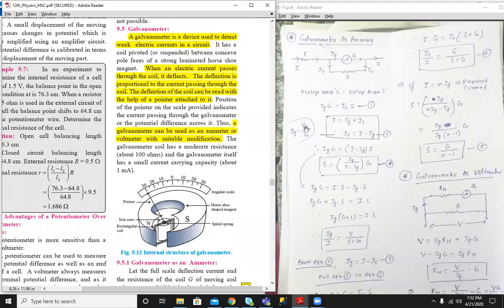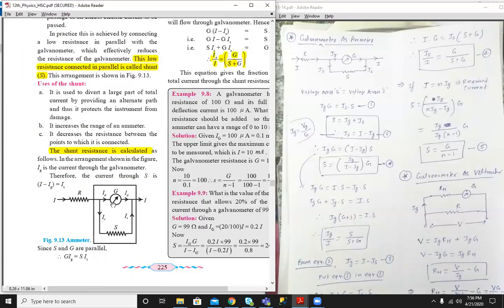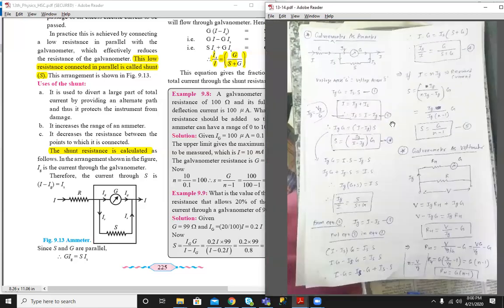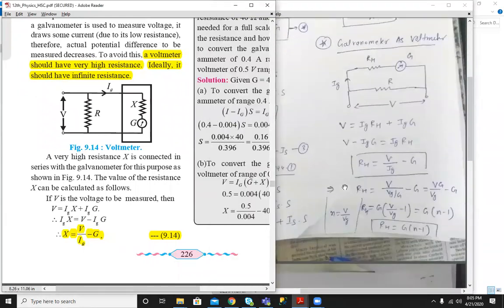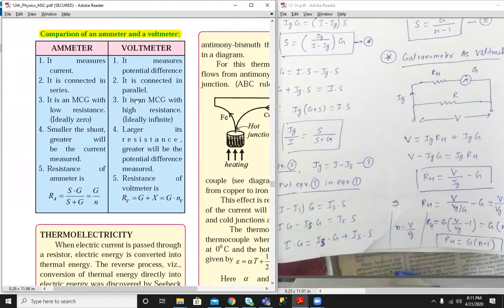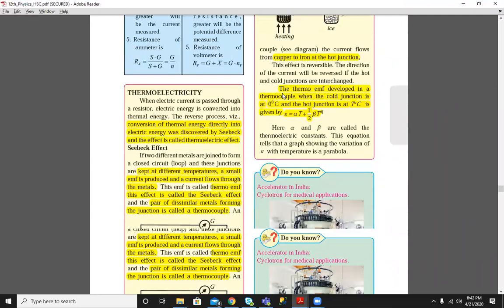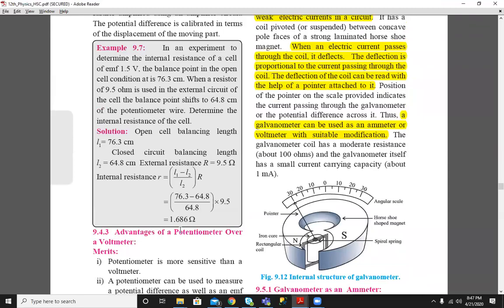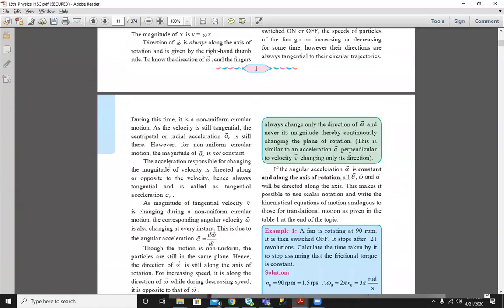Current Electricity || Ammeter & Voltmeter || Part 6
Topics Covered :

1) Galvanometer Introduction
2) Ammeter & Conversion of Galvanometer into Ammeter
3) Voltmeter& Conversion of Galvanometer into Voltmeter
4) Difference Between Ammeter and Voltmeter
5) Seebeck Effect OR Thermoelectric Effect.
6) Problems Based on Ammeter & Voltmeter
7) Remaining Problems of Topic

youtube career science mht cet career science mht cet